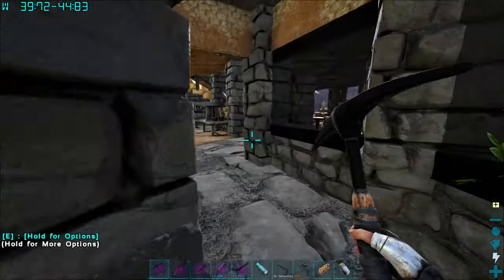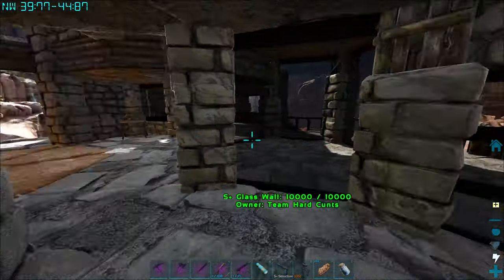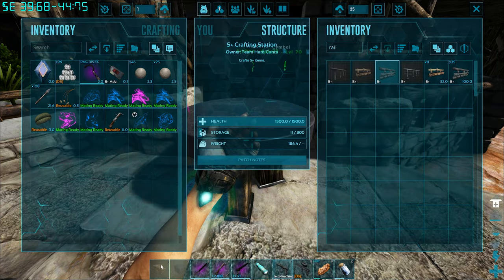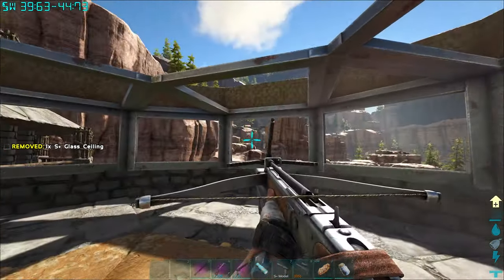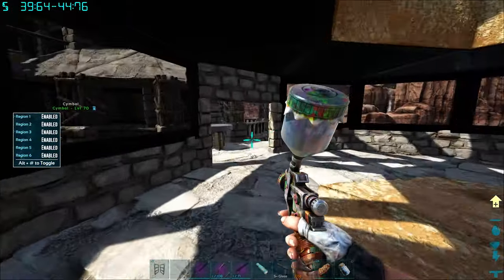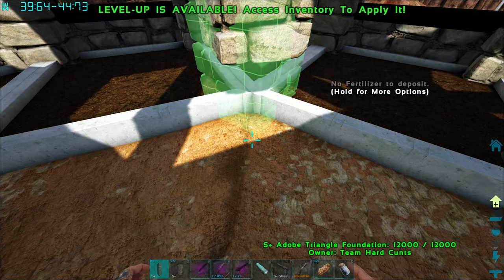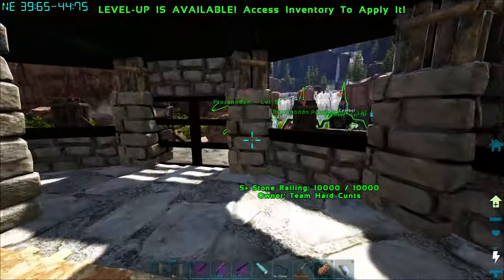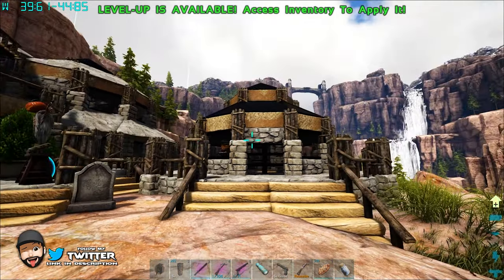Time To Build The Greenhouse! [ARK: The Hunted - EP #12]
Welcome To ARK: The Hunted! Follow Me On This Incredible Journey Through The Vast Lands Of Ragnarok! Immersive Taming, Wild Baby Dinos And Very Angry Dinosaurs That Want To Eat Me! Can We Survive ARK's Hardest Mod? Join Me And Lets Find Out!

Don't Forget To Drop A Cheeky Like!